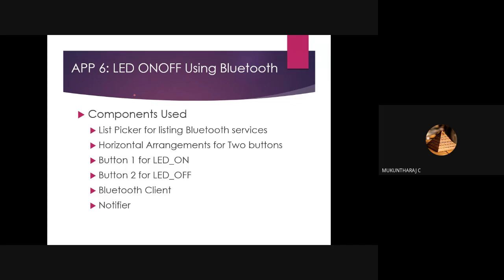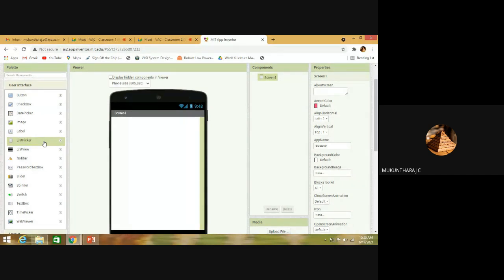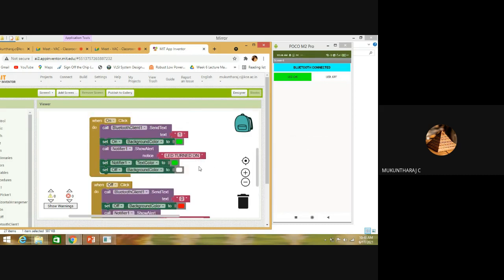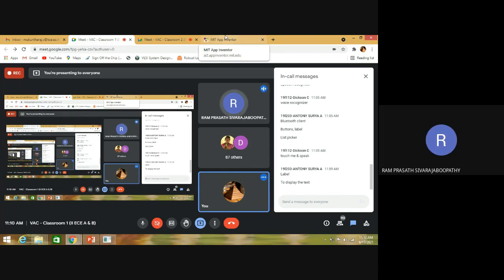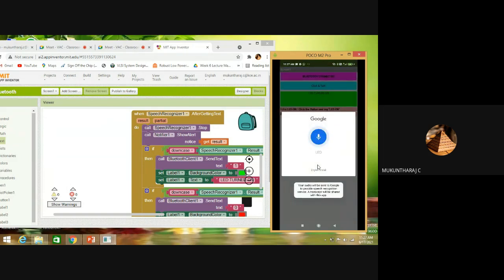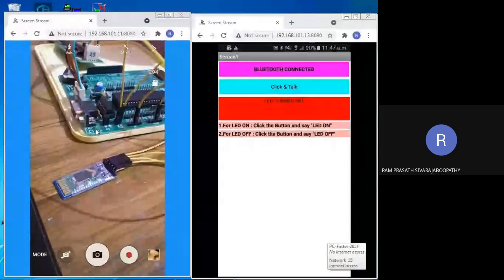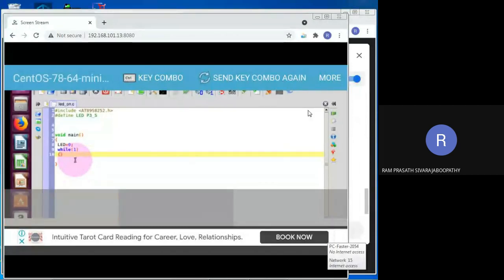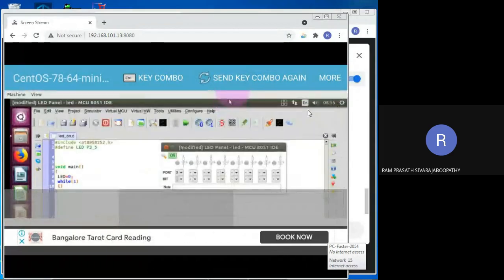Embedded C Programming - 19